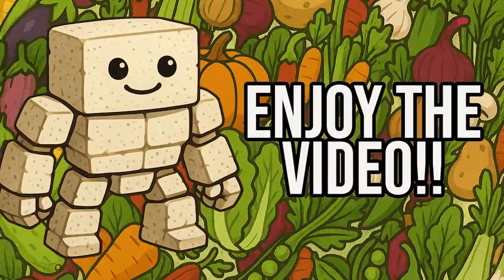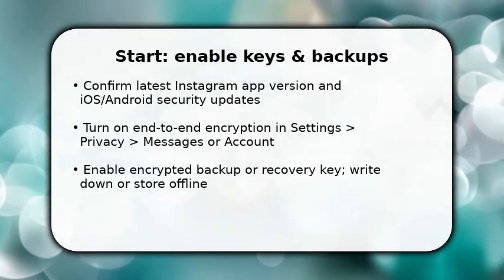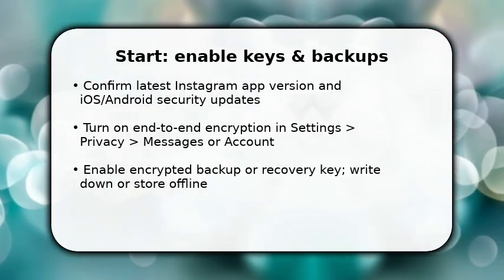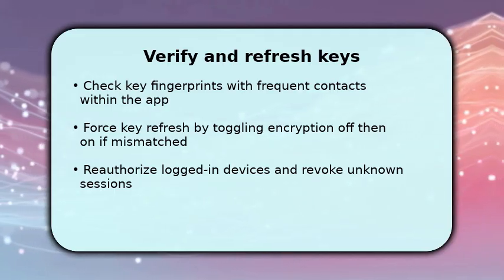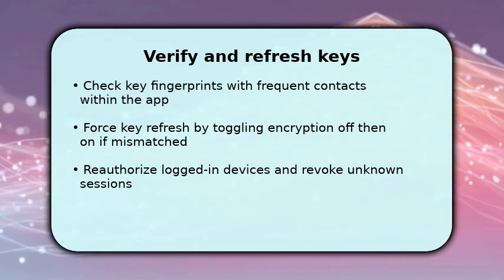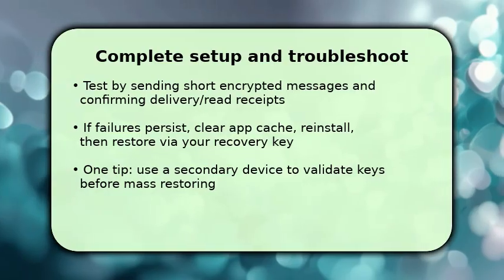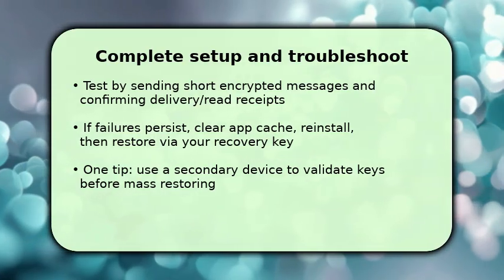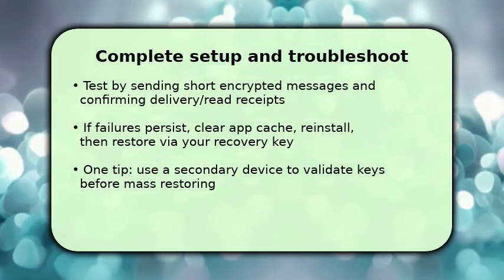How to Fix End to End Encryption in Instagram (updated)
In this updated video, discover the latest techniques to troubleshoot and fix end-to extrinsic encryption issues on Instagram. We'll guide you through common problems like decryption errors or inability to share encrypted content with friends.

fix, end-to-end encryption, Instagram, decryption error, share securely, troubleshoot Instagram E2EE, encrypted messaging on social media, privacy settings update for IG, secure content sharing tips